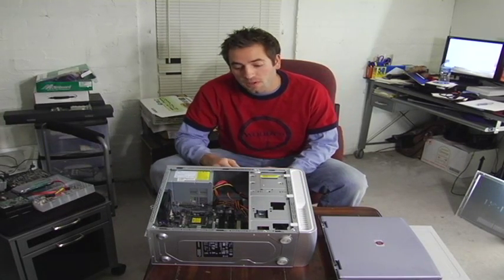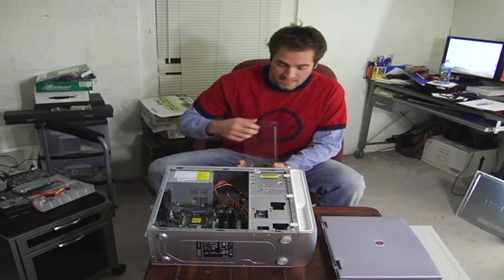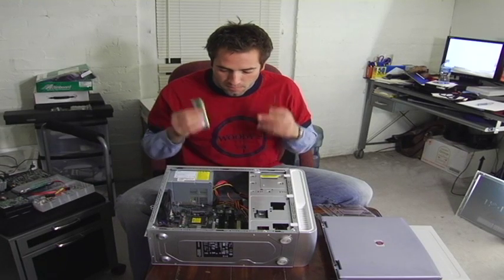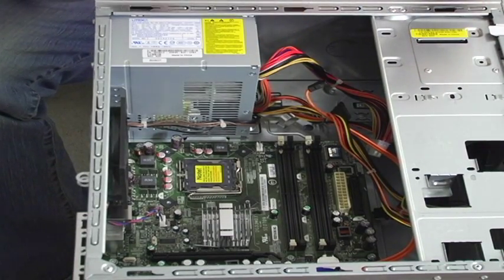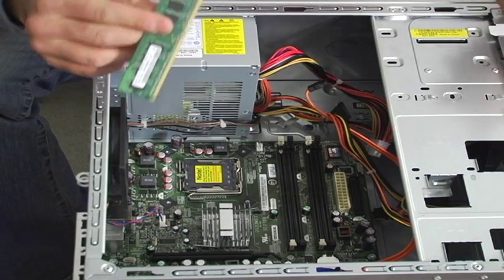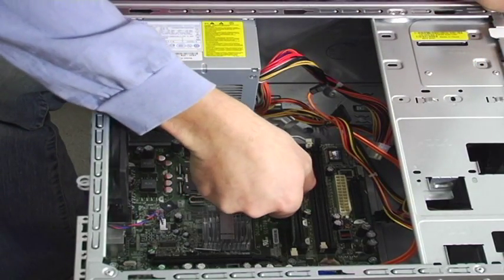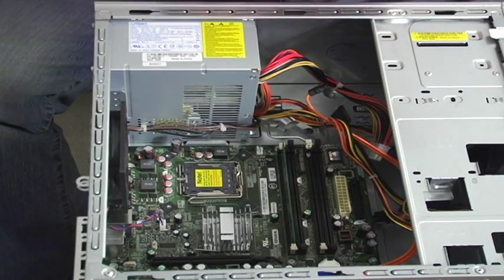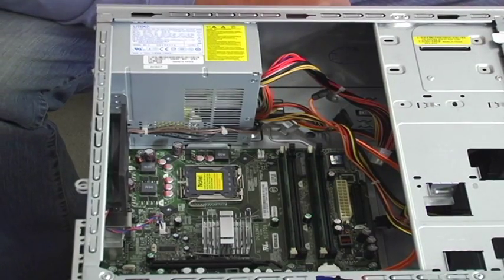Computer Hardware : How to Install RAM on a PC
Install RAM on a PC by determining what RAM the computer uses, finding the color-coded slots for a pair of RAM chips, lining up the RAM with the slots and gently pushing them into place. Make sure RAM lines up and corresponds to each other when installing it in a computer with instructions from a computer specialist in this free video on computer hardware.